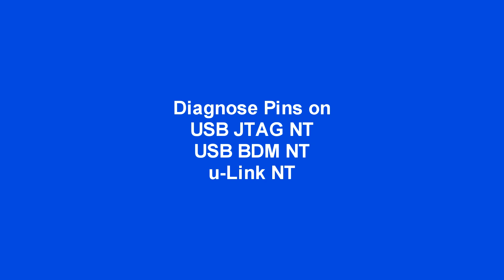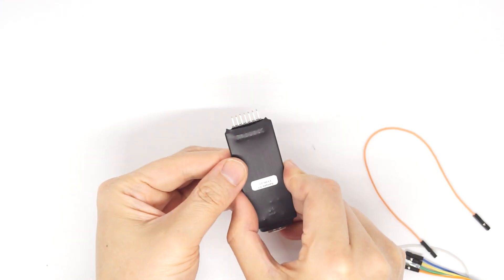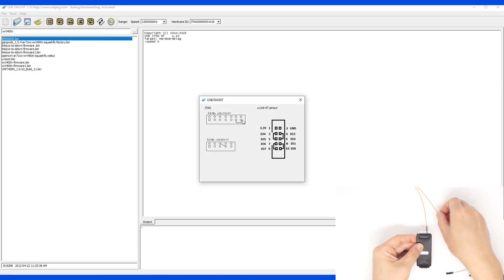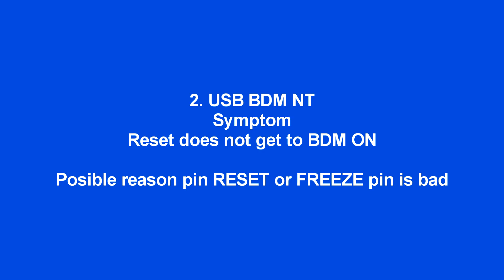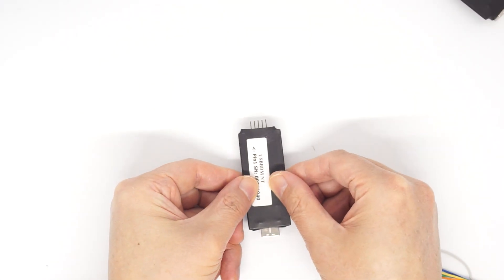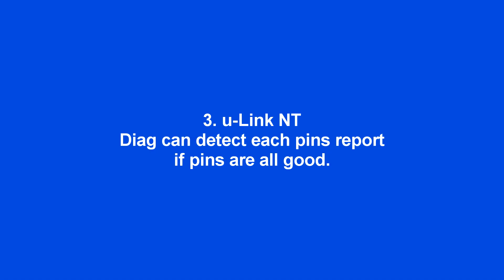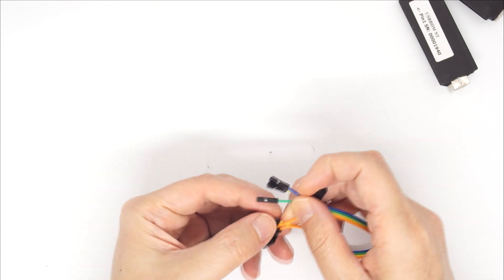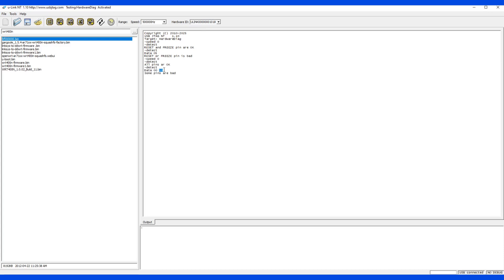Diagnose pins on USB JTAG NT,USB BDM NT, u-Link NT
When some features are not working properly, this feature (1.10) allows you to test some pins to see if they are damaged.